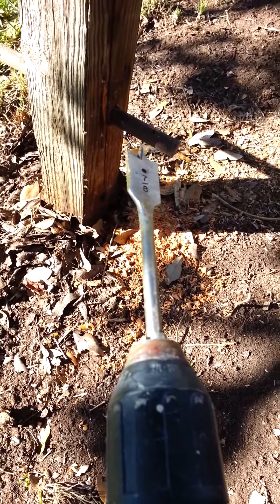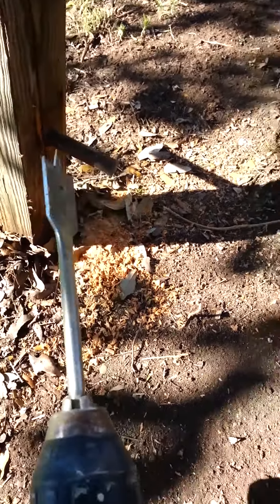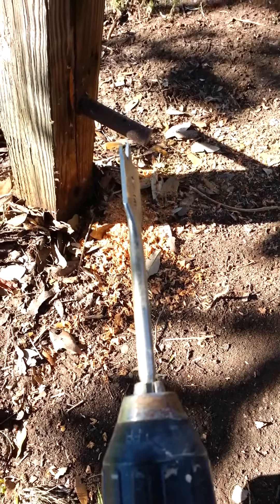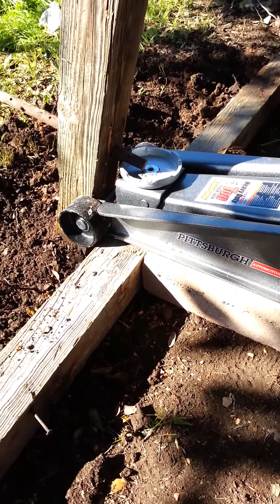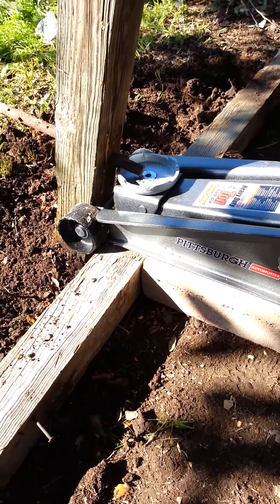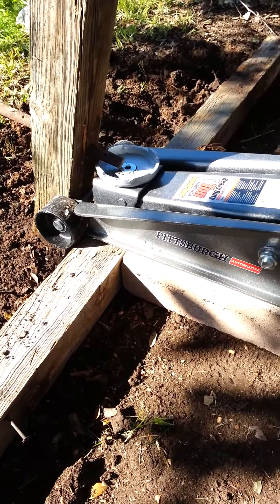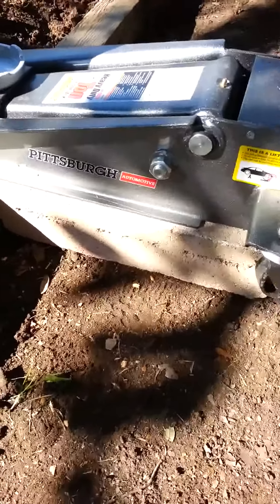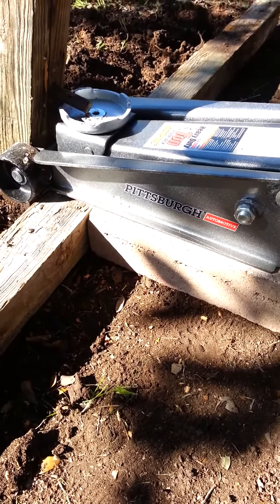How to remove a fence post in less than 2 minutes.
Easy way to remove wooden fence post anchored in concrete.

How to remove wooden fence post embedded in concrete footing, in less than 2 minutes.

Drill a 7/8" hole through 4x4 post, about 8" from the ground. Insert 3/4" solid iron rod or survey stake.  Position floor jack on top of flat landscape block and/or old 4"x 4", so that the jack lift plate is under the end of the iron rod. Begin pumping the jack. The post and concrete footing will easily emerge, assuming the surrounding material is soil or sand, and not rock.